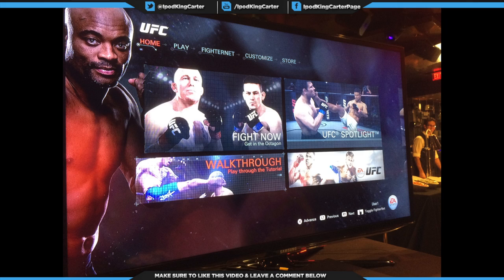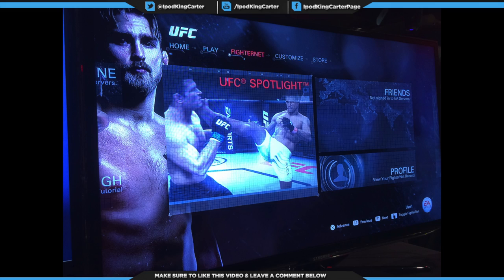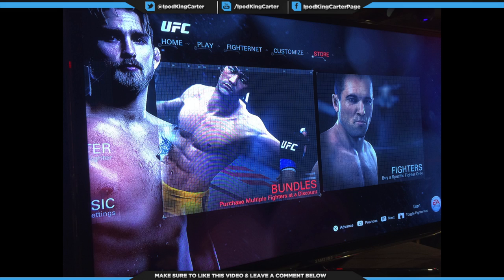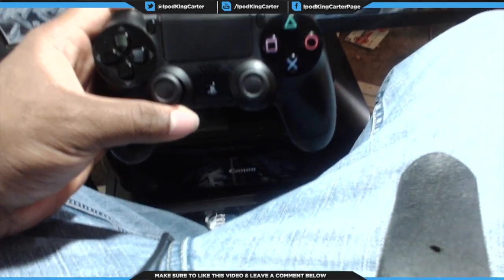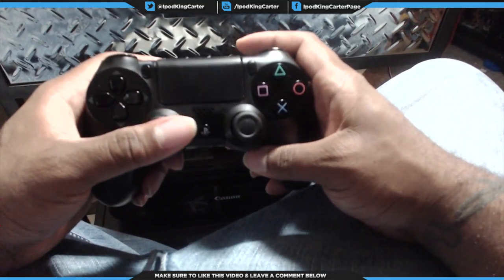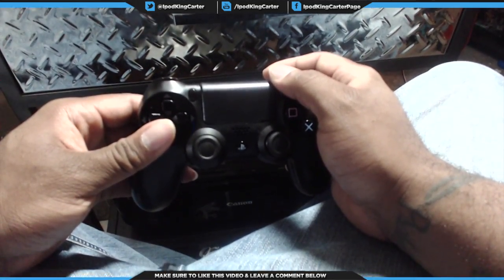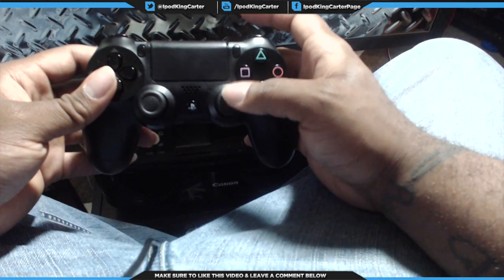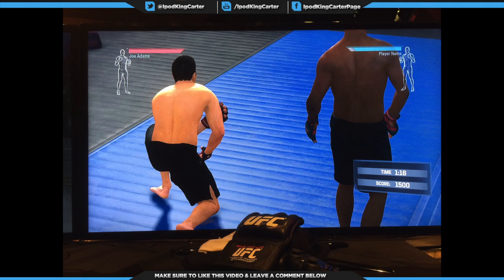EA SPORTS UFC - Hands-On Experience With IpodKingCarter (New Controls & Gameplay Screenshots)